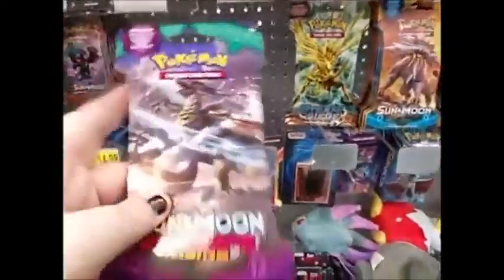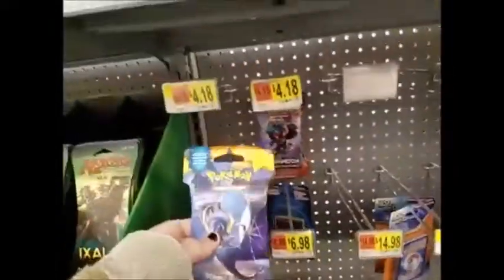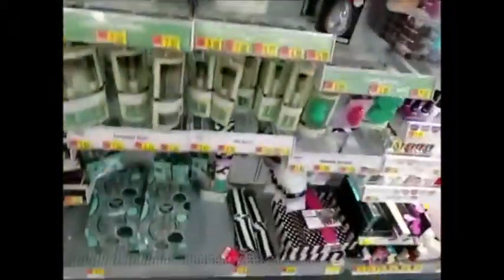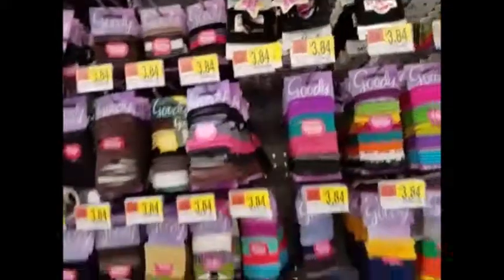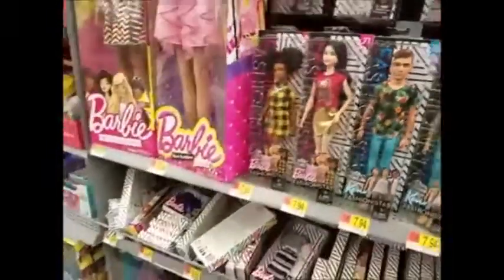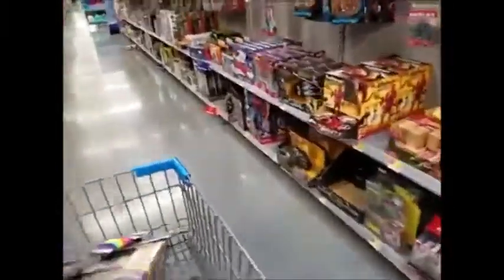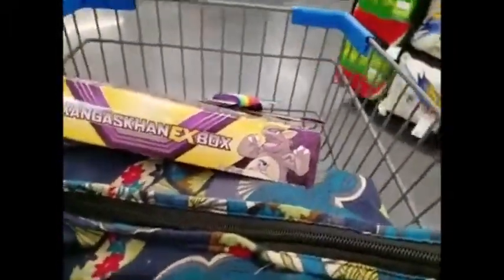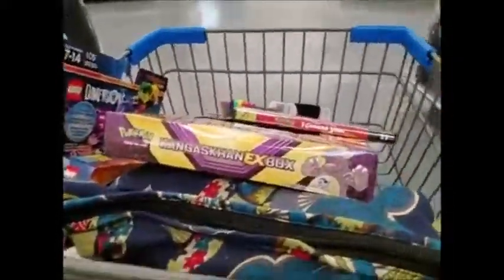Walking Through Wal-Mart! Vlog